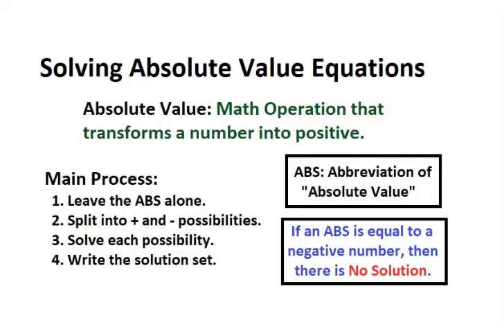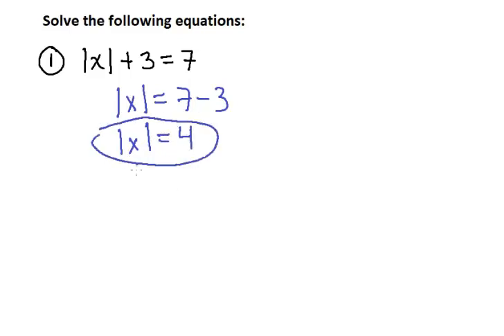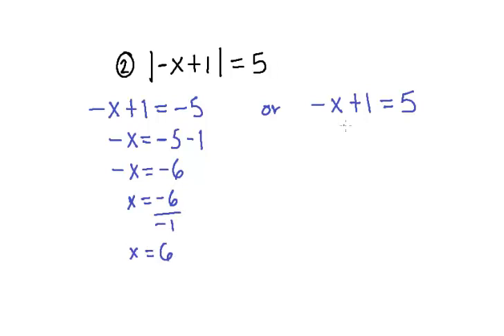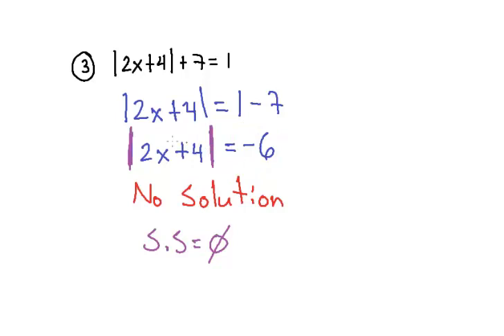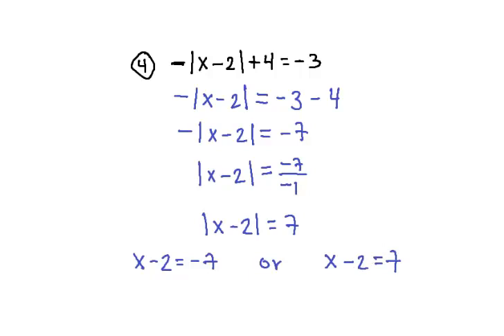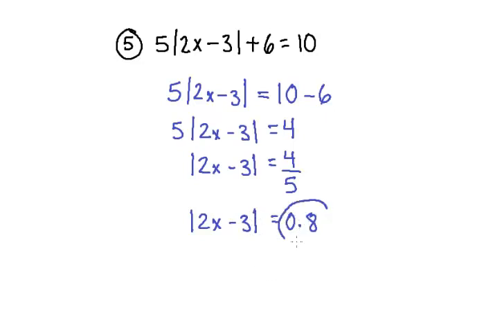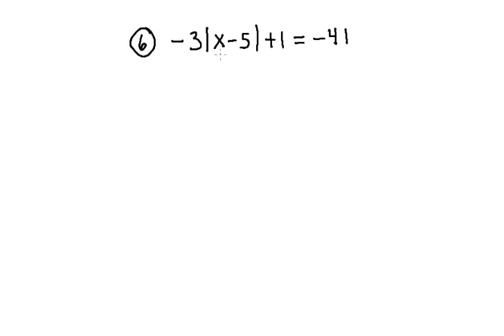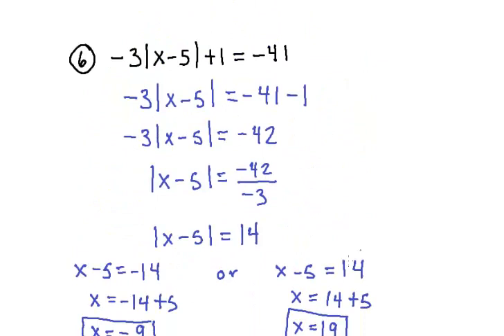Solving Absolute Value Equations